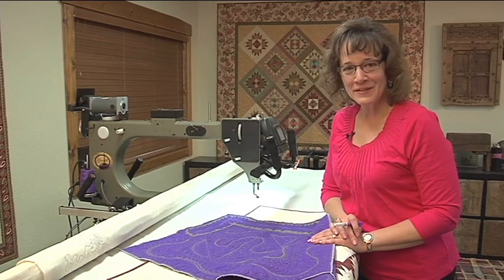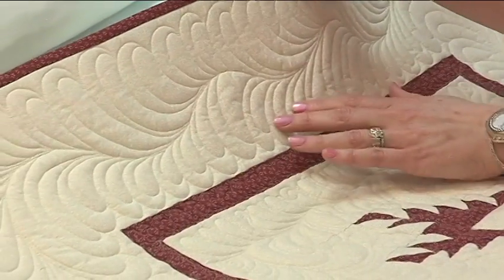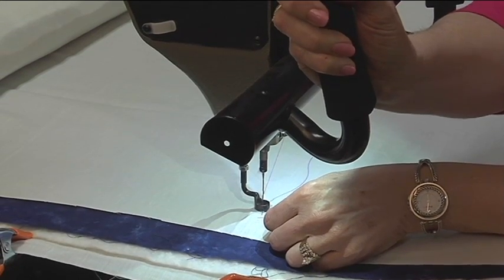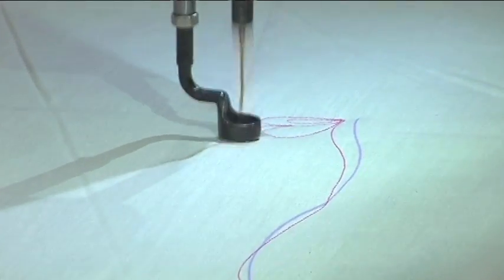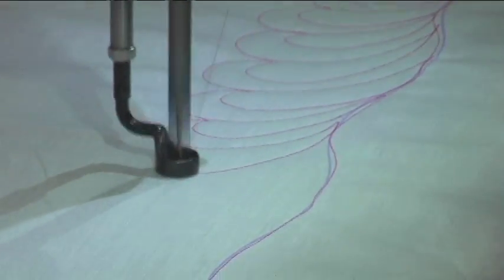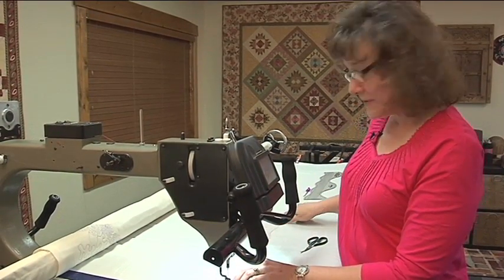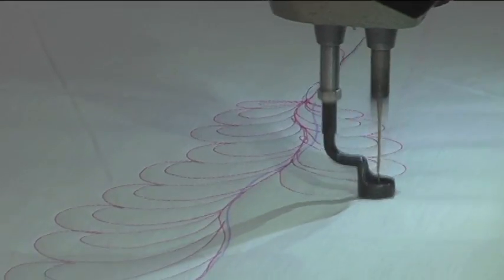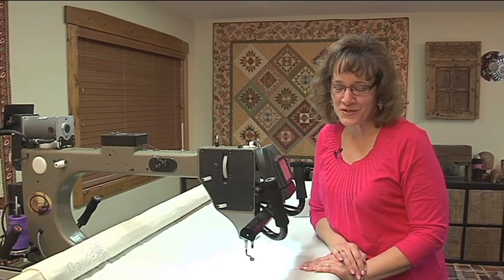Longarm Lifelines: Fun and Easy Feathers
Award-winning Gammill quilting artist, Linda Thielfoldt, shows you a simple way to make feathers.